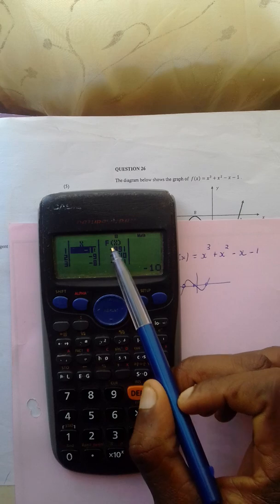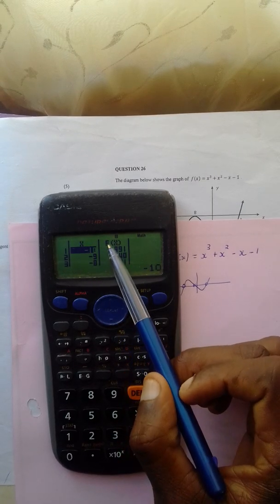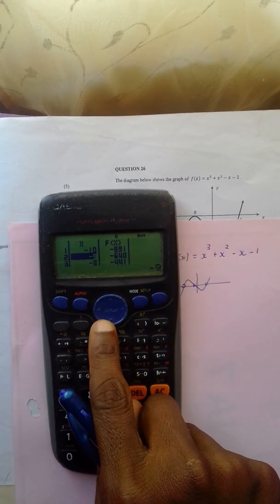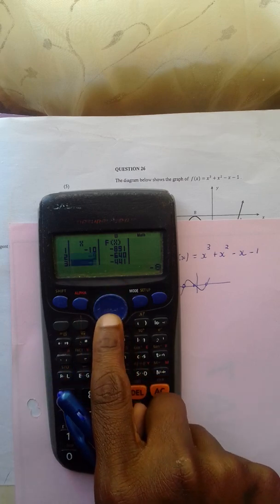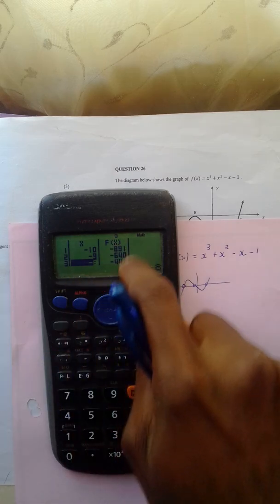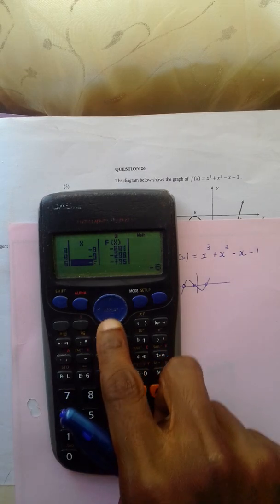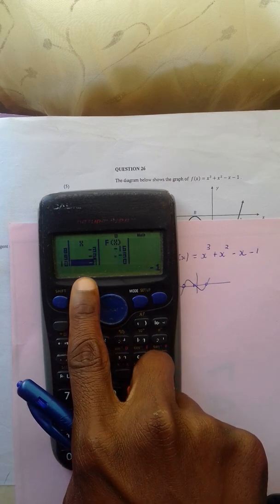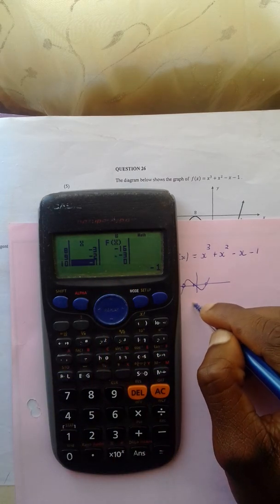finding x intercepts of cubic by casio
wonders with casio to deal with calculas